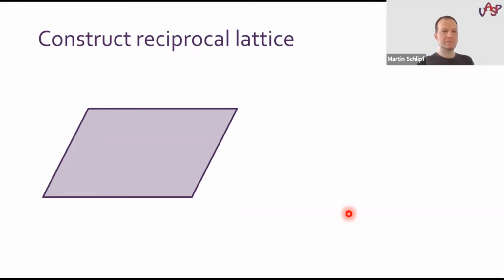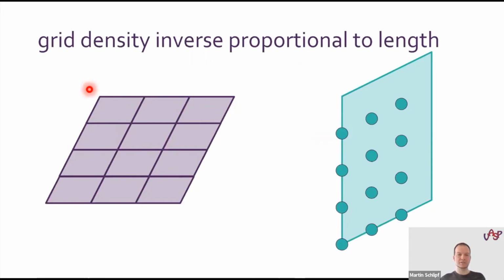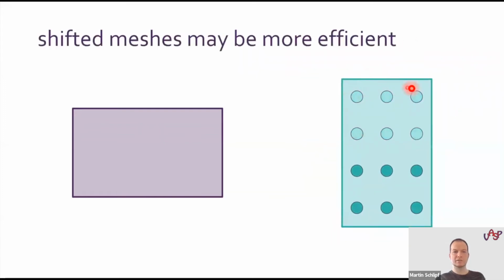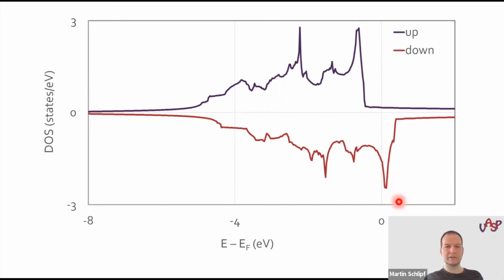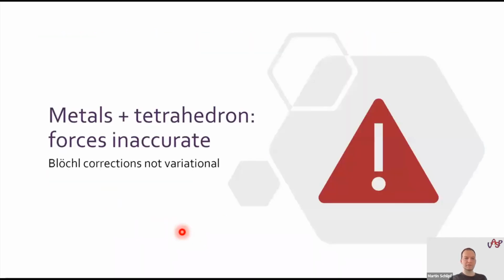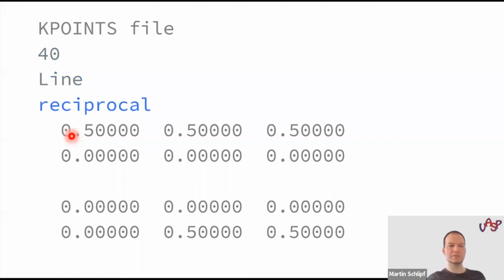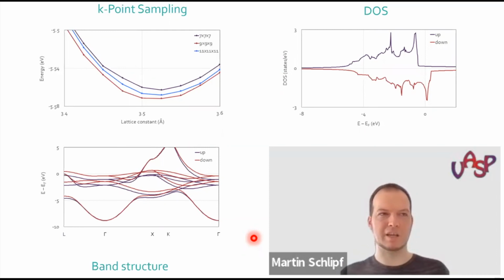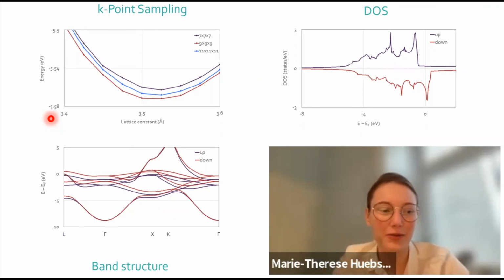Symmetry and sampling in reciprocal space | VASP Lecture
Martin Schlipf gives a beginner-friendly introduction to symmetry and how it affects sampling in reciprocal space. Then, he elaborates on specific considerations when using VASP, e.g., how to do a band-structure calculation, converging with respect to the number of k points, setting up k-point sampling for hybrid functionals, and more.

0:00:00 Introduction
0:01:03 Construct reciprocal lattice
0:02:50 Translational invariance
0:05:56 Computational advantage of reciprocal space
0:07:10 Outline of the lecture
0:07:40 K-point sampling: converging with respect to the number of k points
0:10:50 Surfaces/slabs, wires, isolated molecules
0:13:30 Symmetry considerations:
0:24:30 Format of the KPOINTS file
0:28:38 Density of states, type of smearning
0:41:49 Band-structure calculations
0:48:43 Hybrid functionals
0:49:28 KPOINTS_OPT
0:51:47 Q&A
0:52:08 Does it suffice to use vasp_gam to compute the band gap at the Gamma point for a bulk semiconductor?
 0:53:33 For k meshes generation with the Monkhorst-Pack method, is it "saver" to use  even or odd number of k points?
0:55:55 What is the difference between the KPOINTS_OPT file and the IBZKPT file?
0:59:05 How to set up the k points for a band-structure calculation using a hybrid functional?
1:02:42 What is downsampling in the context of hybrid functionals?